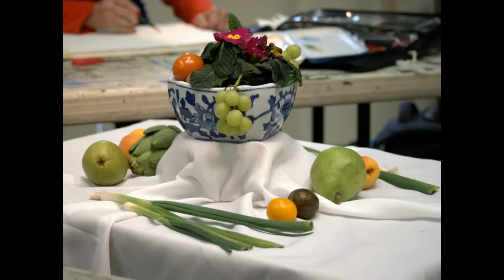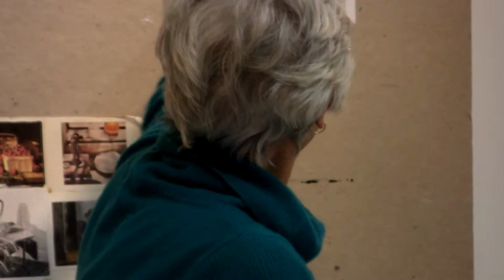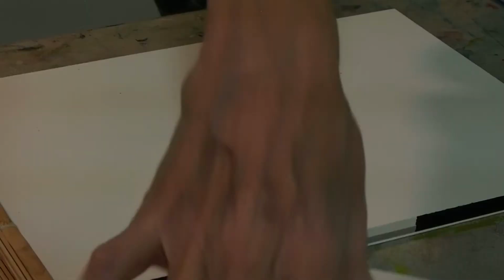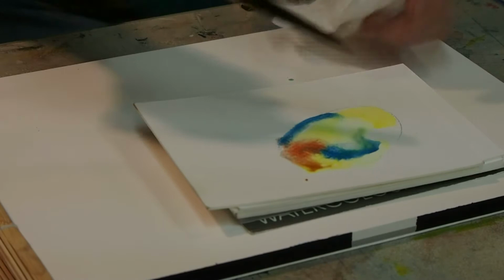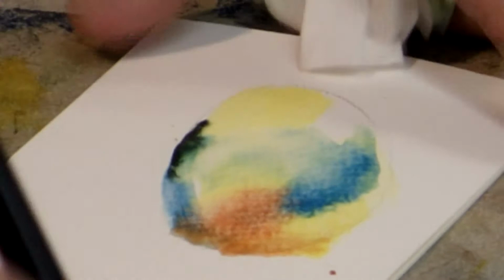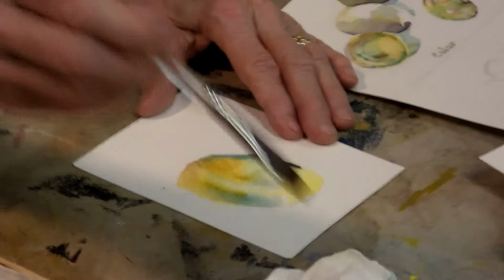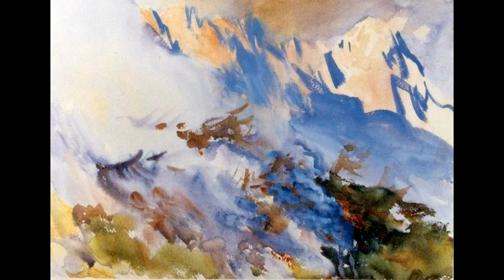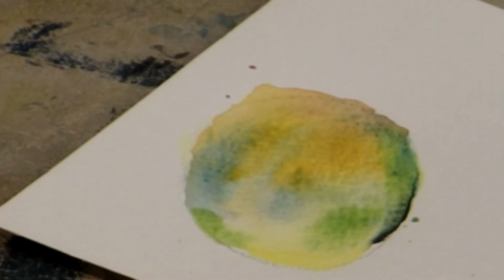Deborah Ellis: Water Color Paper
Deborah Ellis demonstrates use of color in watercolor compositions.